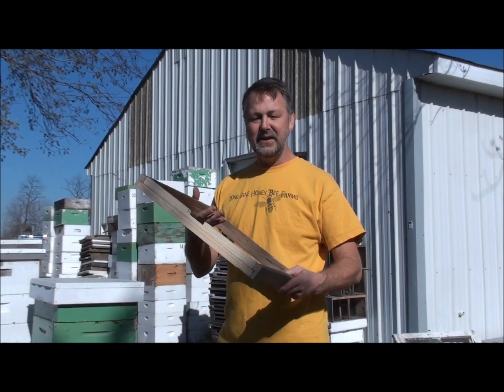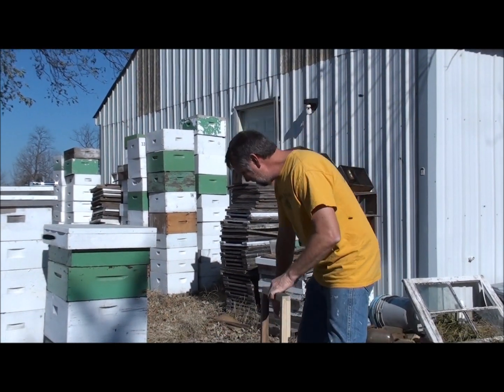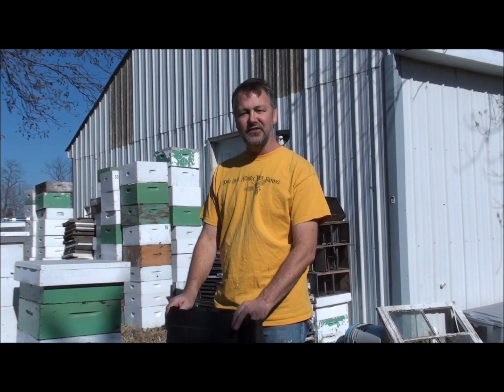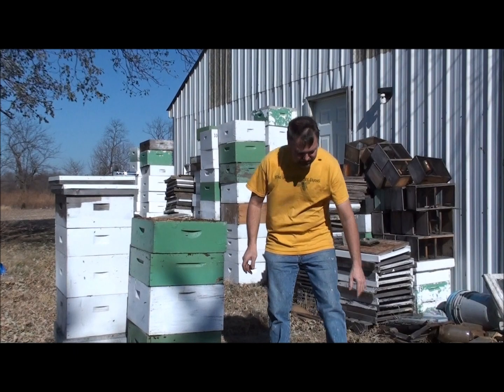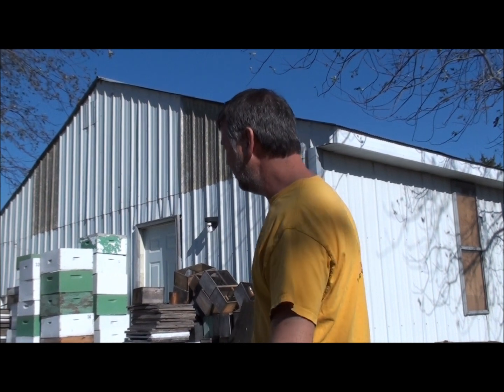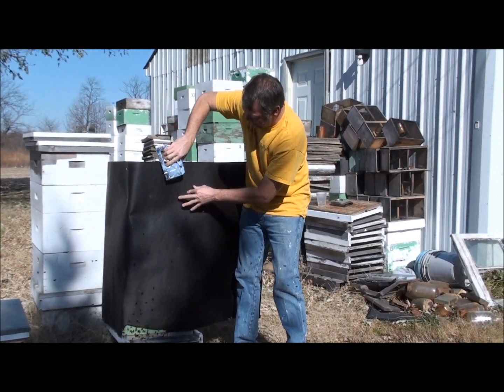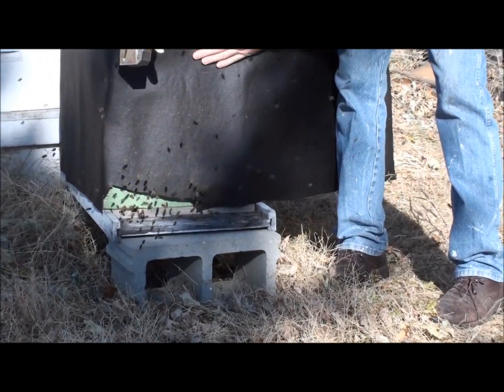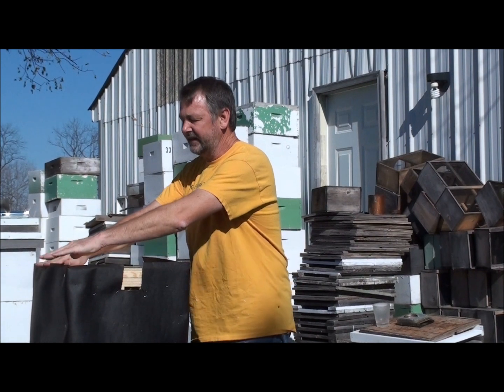Beekeeping: How To Wrap Your Bee Hive For Winter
Hello from Long Lane Honey Bee Farms. We are often asked whether beekeepers should wrap their hives for winter. There is a right a wrong way to wrap a hive, so we decided to make a video to show you the right way to do it to avoid moisture build up. We sell the spacers-upper entrances along with the candy board from our website.  Thanks for looking!
David & Sheri Burns